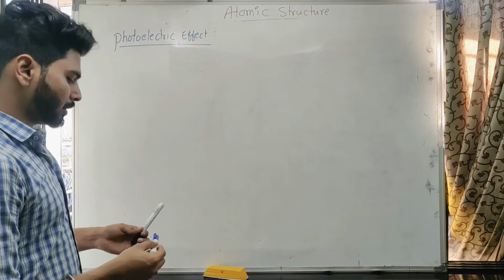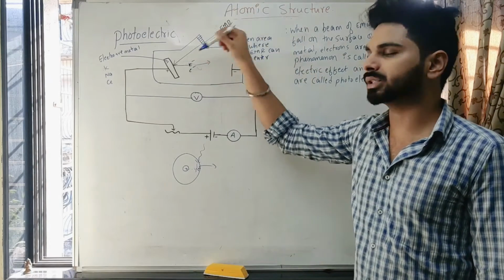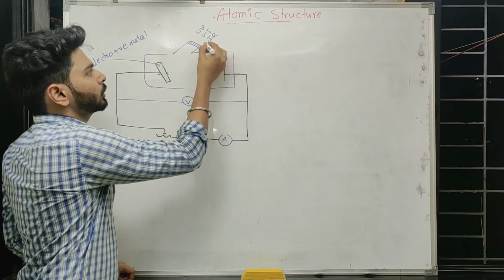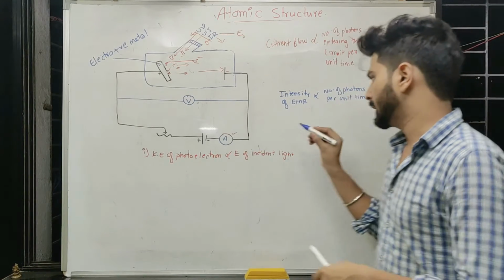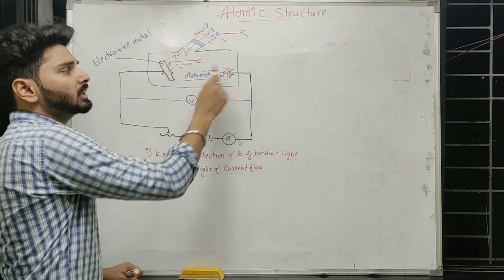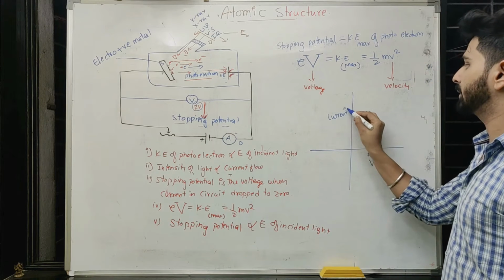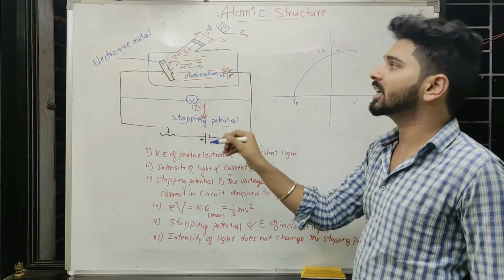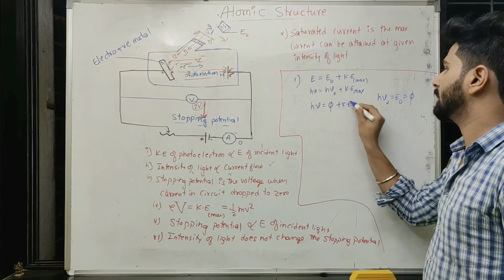ATOMIC STRUCTURE 1.7:Photoelectric effect|| CHEMISTRY TUTOR MUMBAI|IIT-JEE|NEET